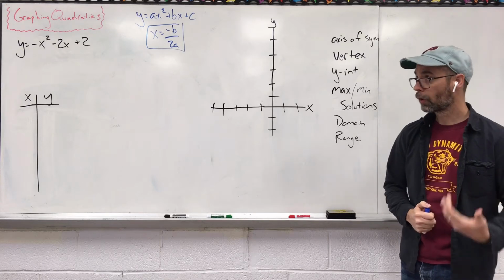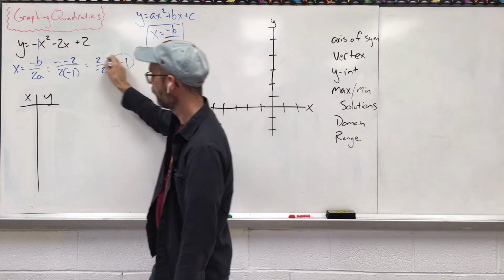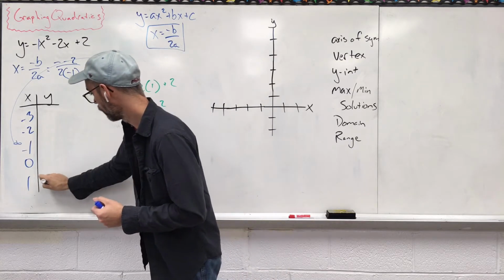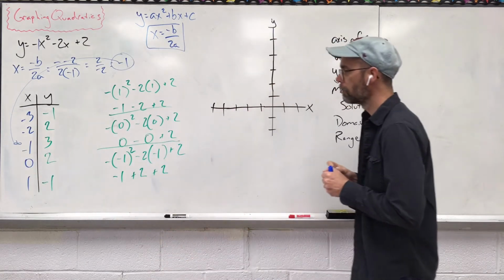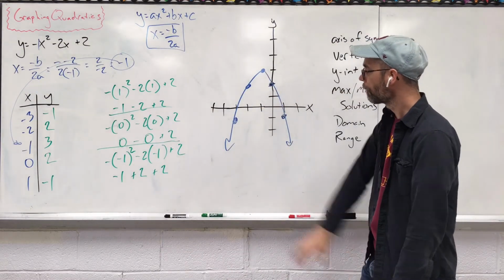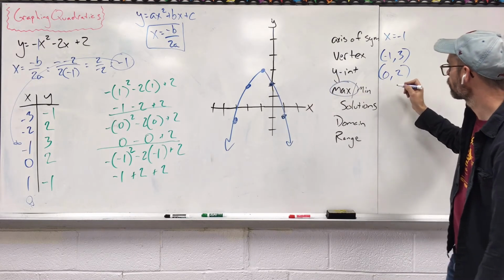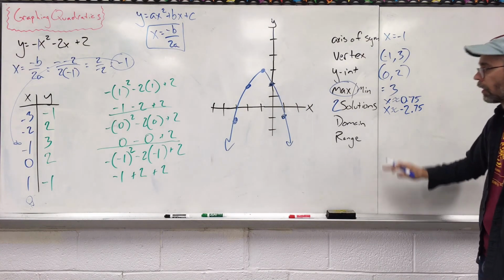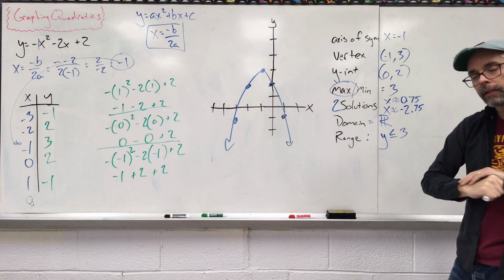Algebra: Graphing Quadratics 2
Algebra: Understand how to graph a quadratic and find key parts of the graph: table of values, axis of symmetry, vertex, y-intercept, maximum/minimum, solutions, domain, and range.